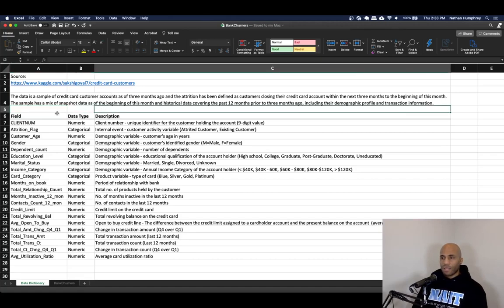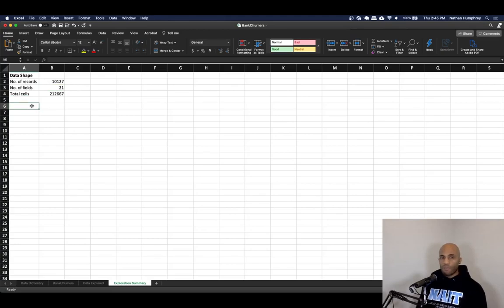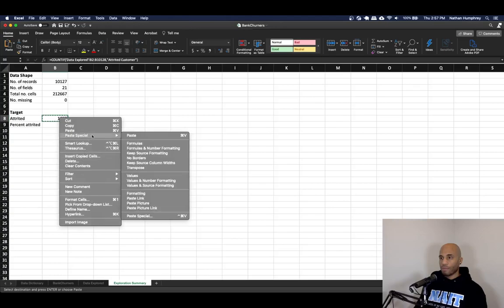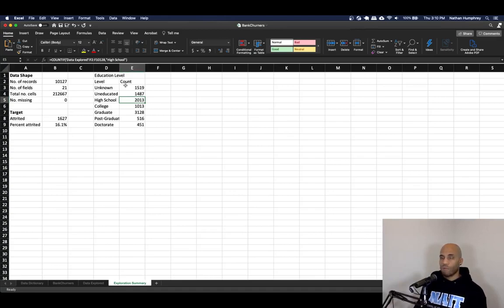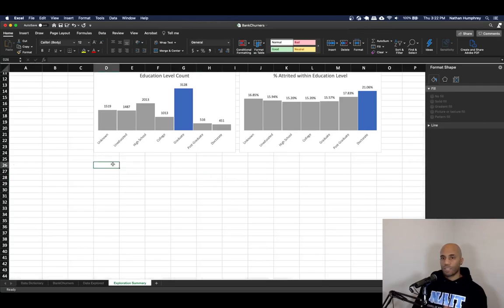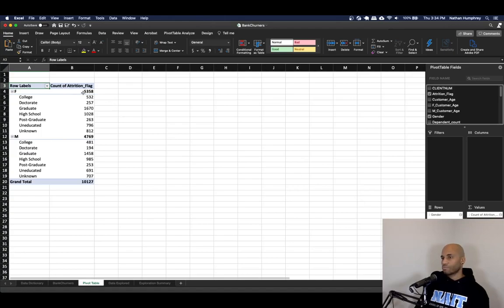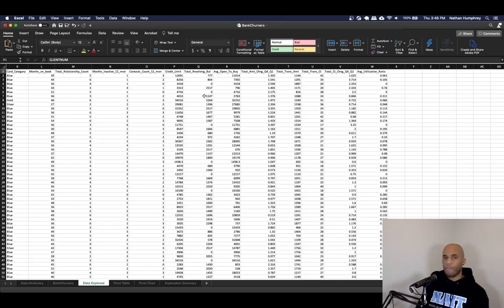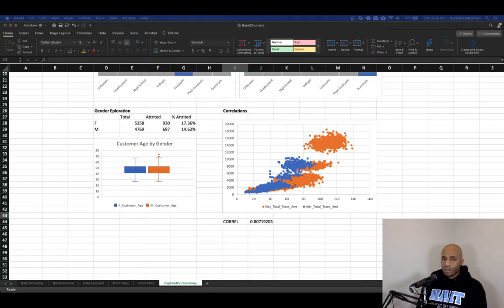Data Exploration with Excel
In this video, we'll use various basic techniques for exploring a dataset in Excel. The dataset is briefly described before being explored using a number of Excel functions, charts, and tables. You can download the dataset from the following